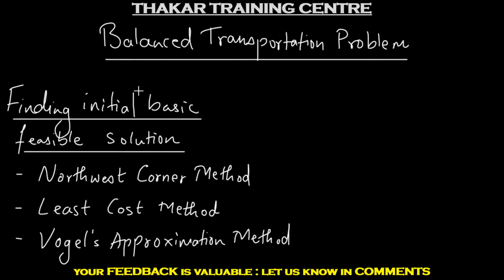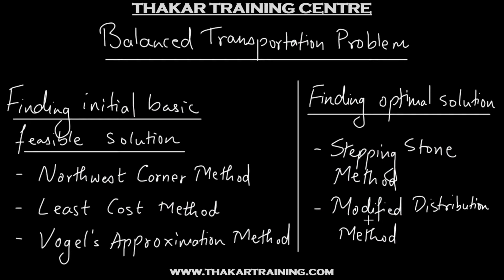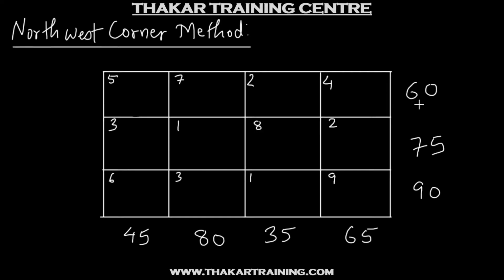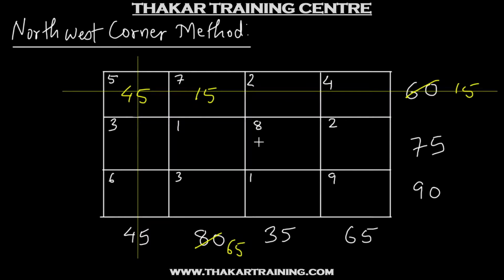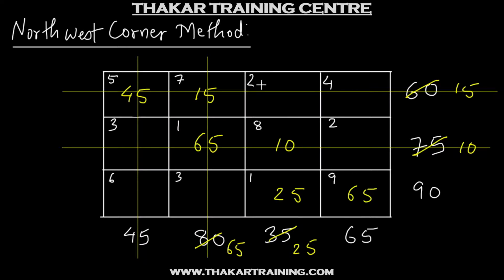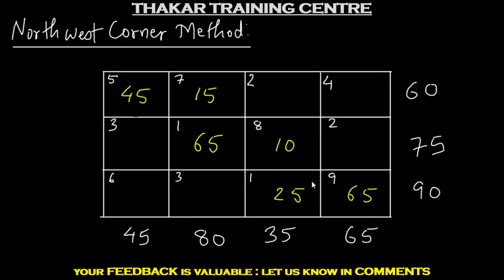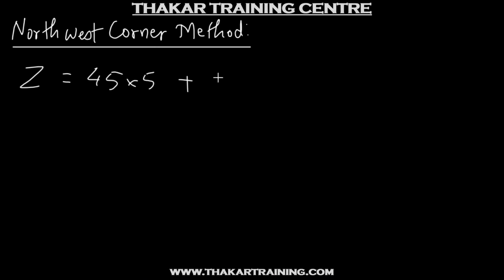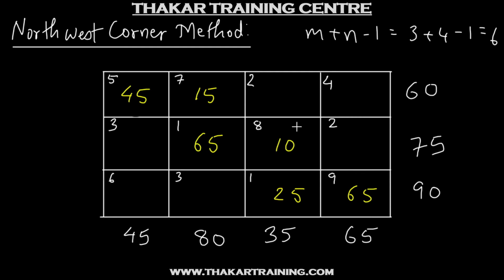NORTH WEST CORNER METHOD (Transportation Problem) for initial basic feasible solution with example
Having understood what is meant by Transportation problem, next step is to find out initial basic feasible solution of transportation problem. North west Corner Method (Transportation Problem) for initial basic feasible solution is explained with an example in this video. The north west corner method is one of the simplest methods to find the basic feasible solution of transportation problem. Watch this video entirely to understand the northwest corner method to find the initial basic feasible solution of transportation problem. This video will be helpful to students in their GATE preparation.

Watch the other videos on Transportation problem here